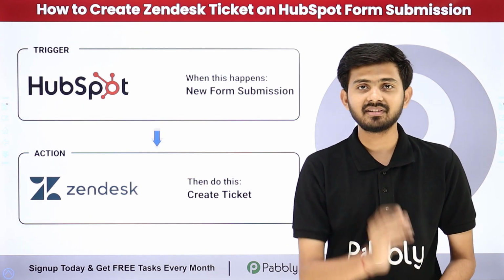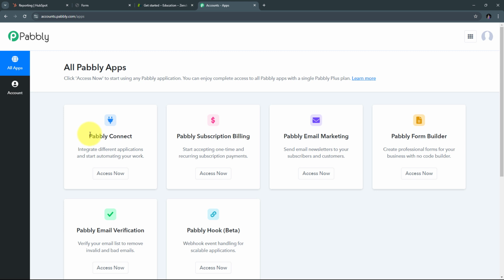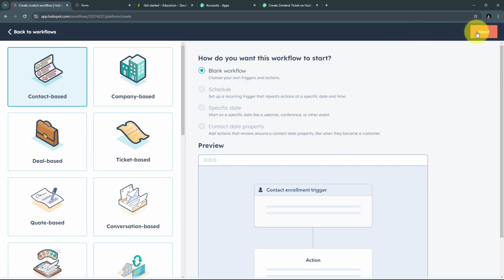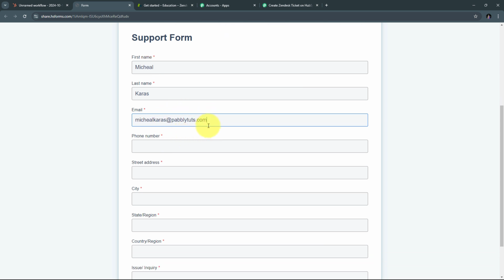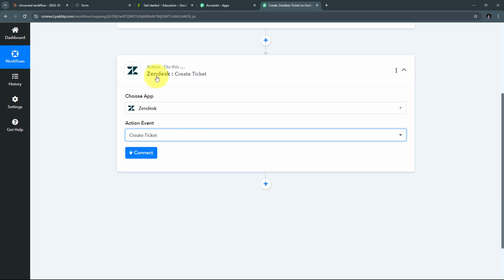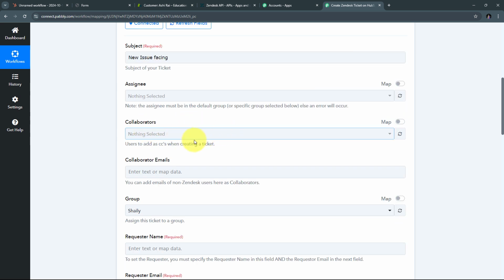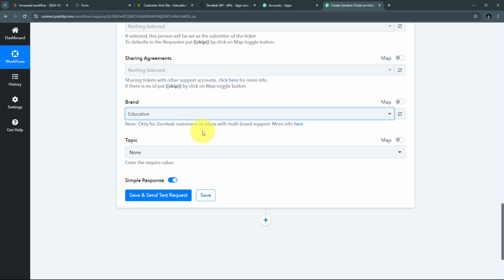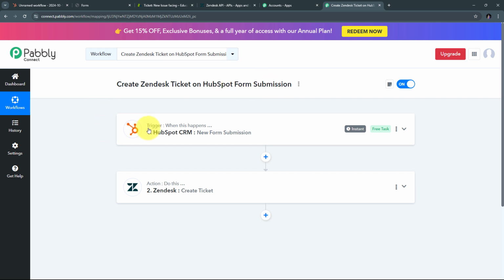How to Create Zendesk Ticket on HubSpot Form Submission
In this tutorial, we'll guide you through the process of creating Zendesk tickets automatically from HubSpot form submissions. HubSpot is a powerful marketing and CRM tool, while Zendesk is a widely-used customer support platform. By integrating HubSpot with Zendesk, every form submission in HubSpot will automatically create a corresponding ticket in Zendesk.

This automation ensures that your customer inquiries are immediately logged into your support system, helping your team provide timely and effective responses. It enhances the efficiency of managing customer queries by streamlining the communication between marketing and support systems.

Follow our step-by-step guide to set up this integration, enabling your support team to respond promptly to customer issues as they are submitted via HubSpot forms.

Use Case:
A company has a support form on their HubSpot landing page. When customers fill out this form with inquiries or issues, a Zendesk ticket is automatically created

Benefits of Pabbly Connect:

1. Automation: Save time, money, and resources by automating tasks.

2. Integration: Connect various web services to create efficient workflows.

3. Security: Enjoy industry-standard security for your data.

4. Scalability: Easily add new applications and services to your workflow.

5. Cost-effective: Choose from plans suitable for different business sizes, with no charges for internal tasks.